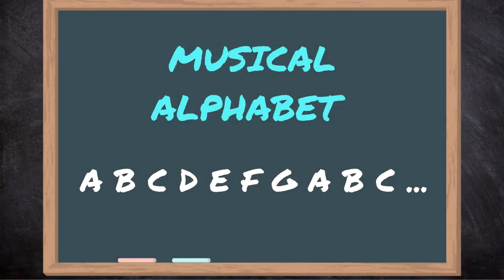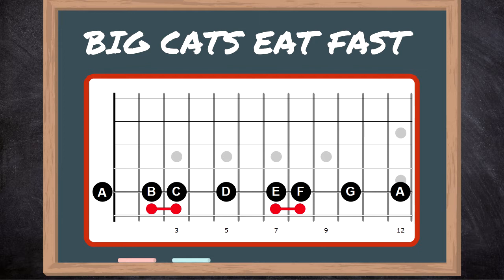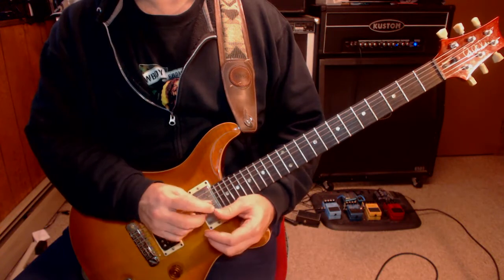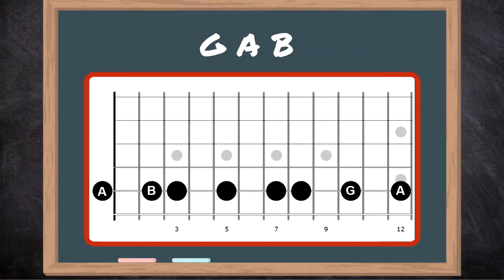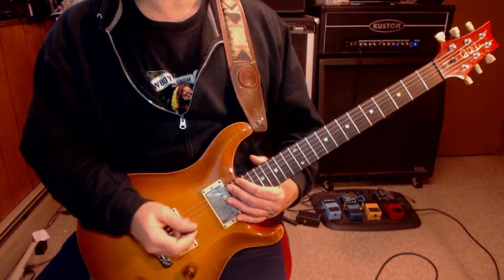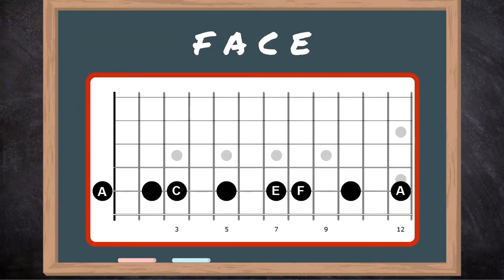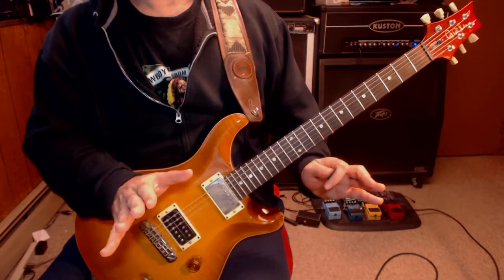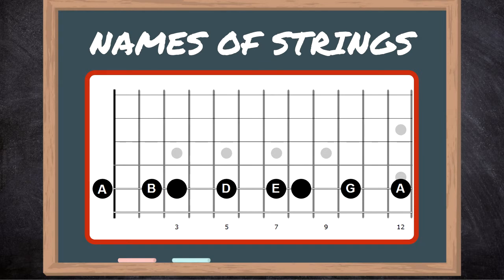The Musical alphabet on the A string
In this lesson we go over the musical alphabet on the A String. We also use different phrases to help with memorizing where certain notes are on this string along with using these to create some simple jams.

Interested in guitar lessons? to learn more!